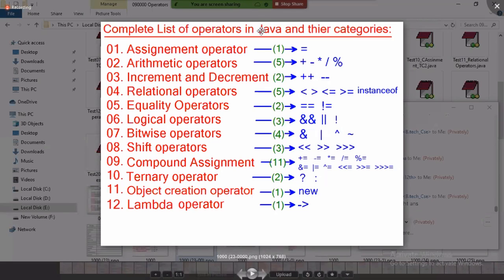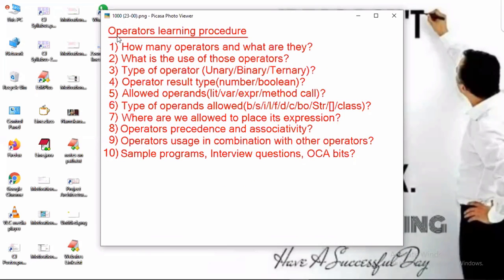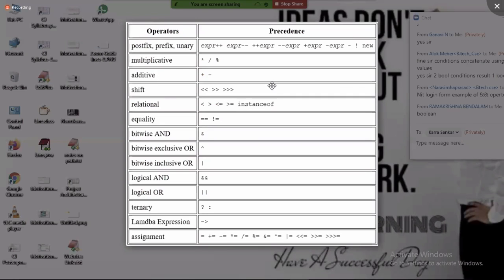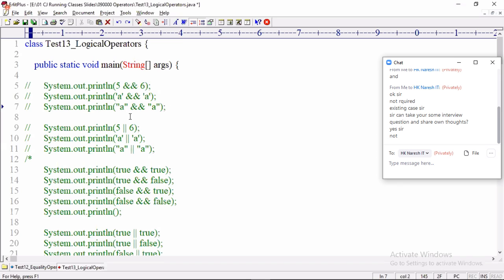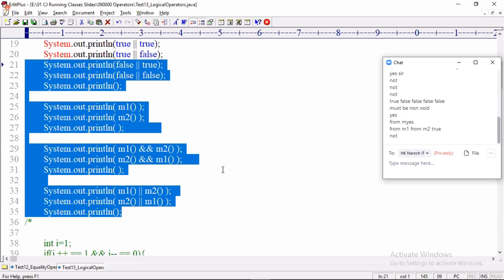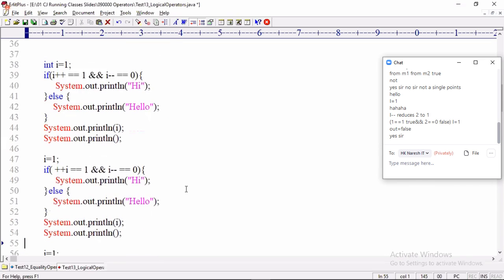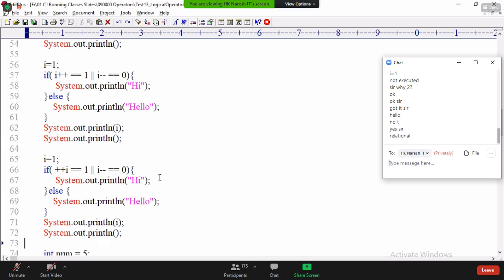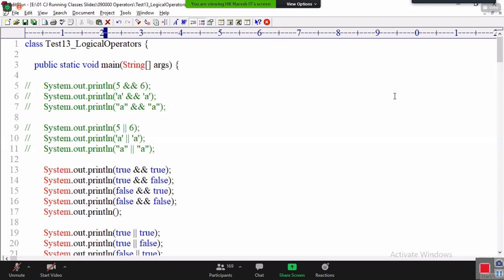[Java Tutorial]:Java Logical Operator in detail with example part1(13/10/2020)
language intended to let application developers write once, run anywhere (WORA), meaning that compiled Java code can run on all platforms that support Java without the need for recompilation.Java applications are typically compiled to bytecode that can run on any Java virtual machine (JVM) regardless of the underlying computer architecture.

[Java Tutorial]:Java Logical Operator in detail withvexample part1(13/10/2020)